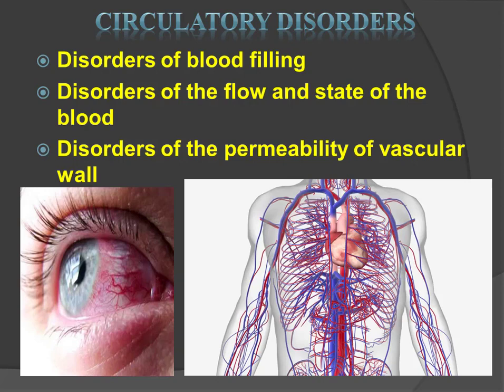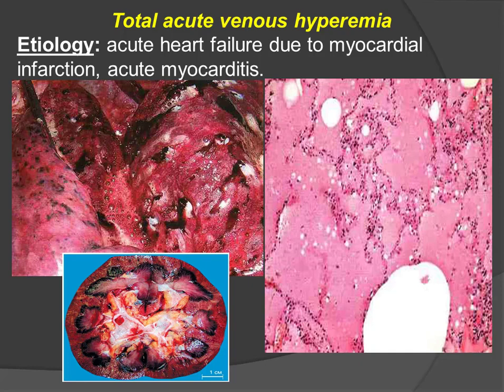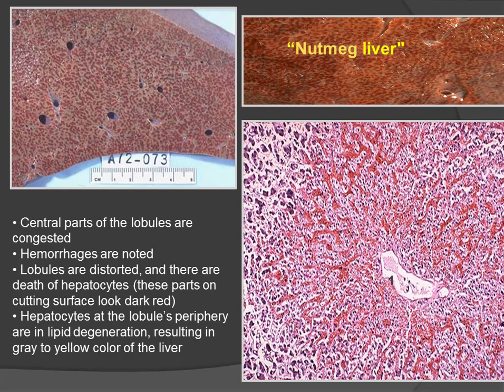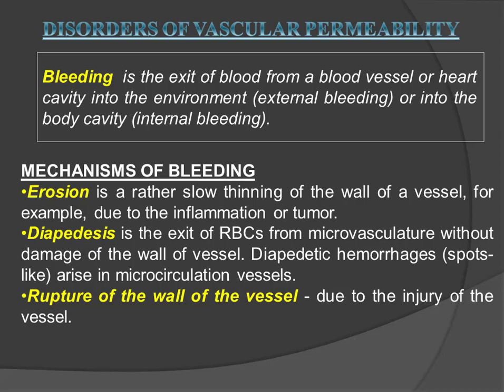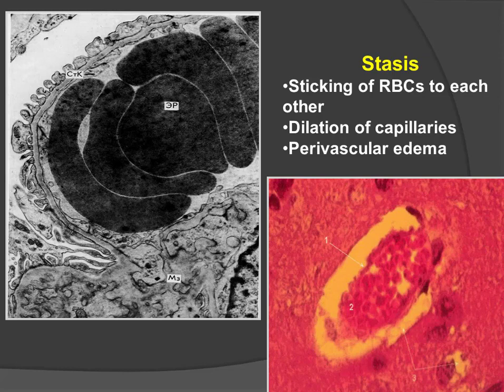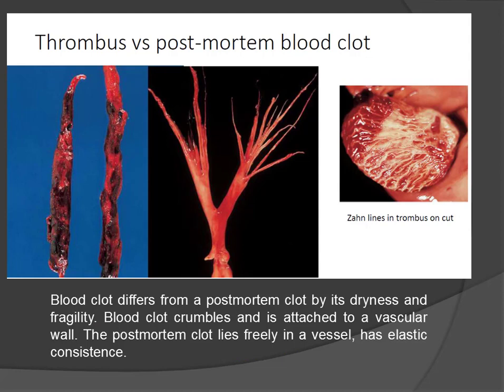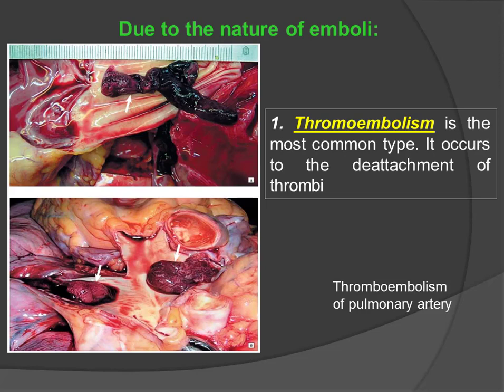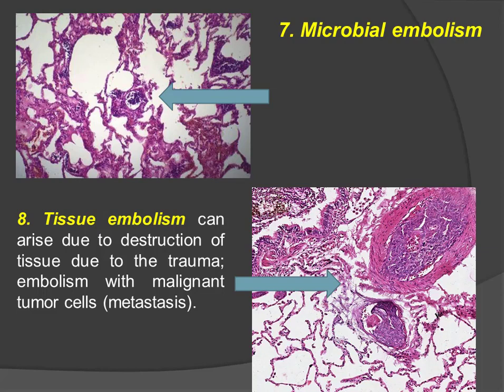12:00 Hemodynamic disturbances